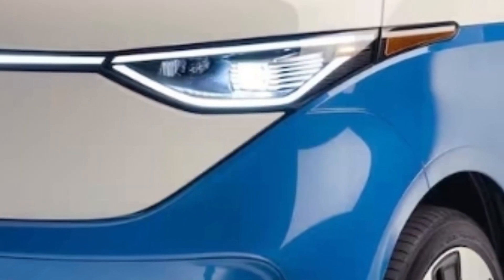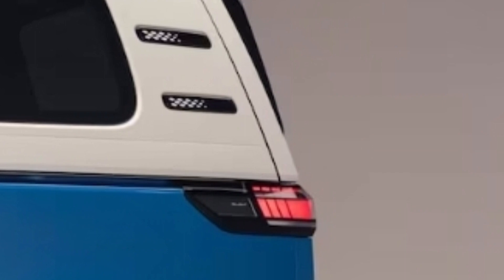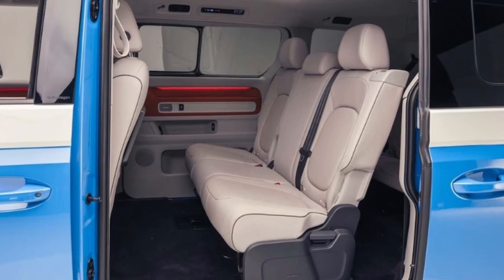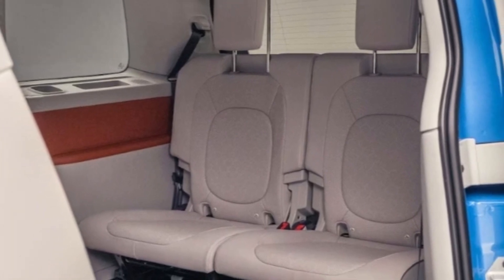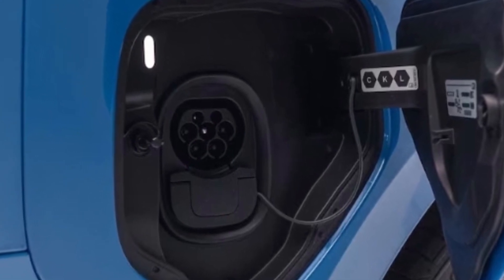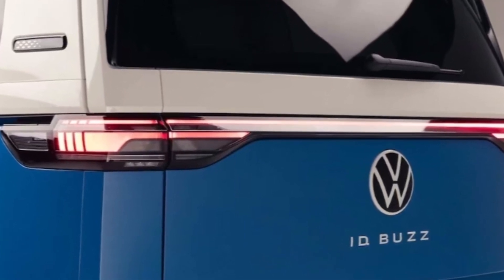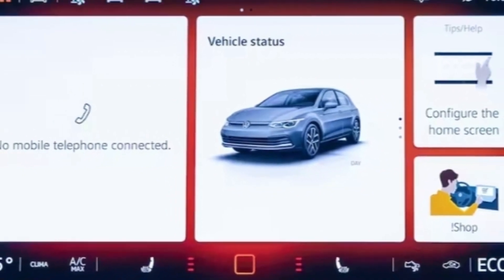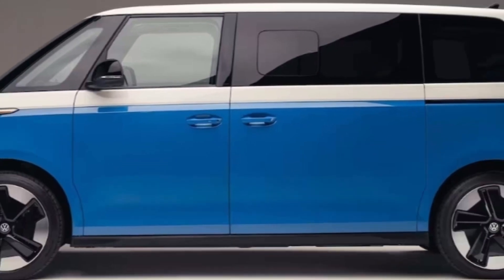2025 Volkswagen ID Buzz 3-Row First Look: THE VAN AMERICANS WILL FINALLY GET!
The U.S.-spec ID Buzz offers more size, more battery, and more power.

Hello everyone. The channel is new. Car news is regularly shared on this channel. Thanks.